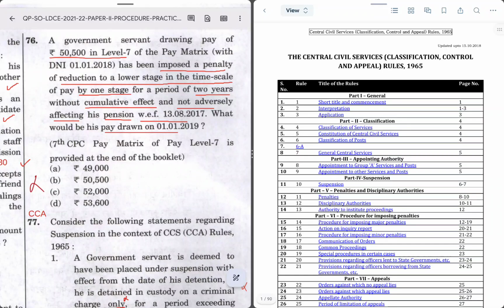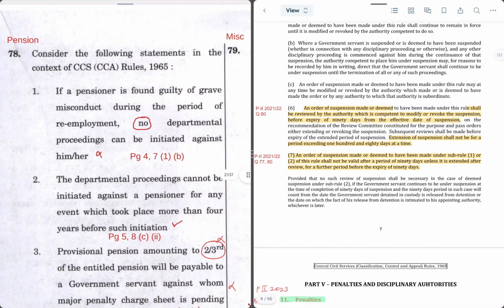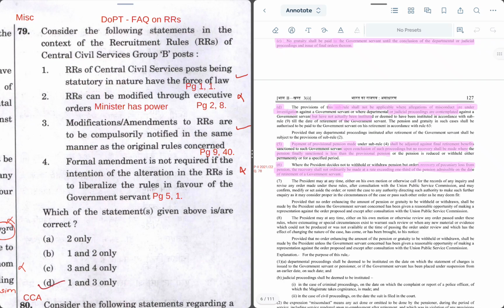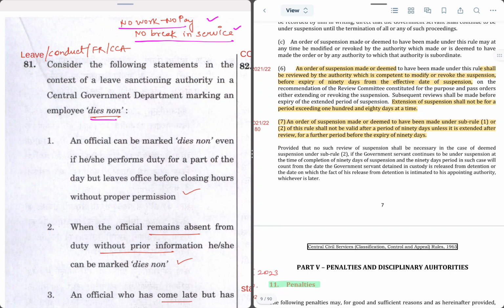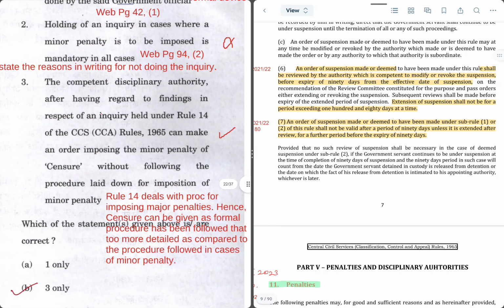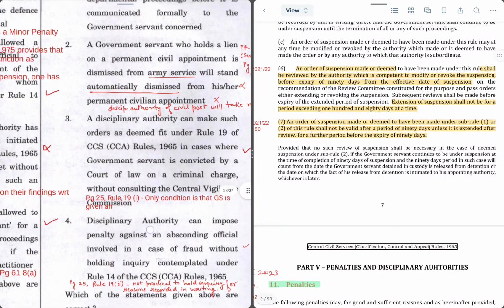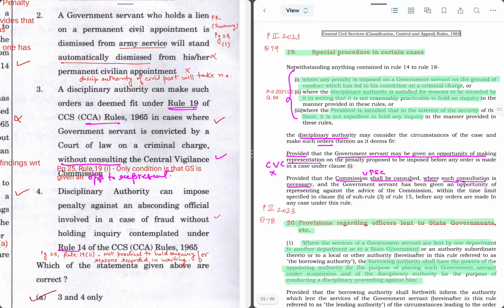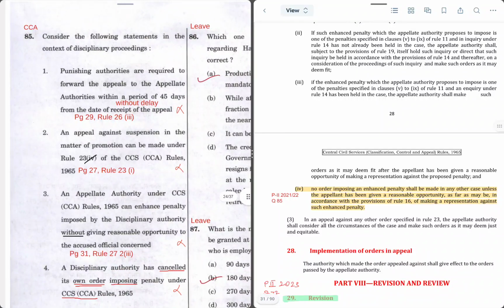SO LDCE 2021-22 (Q No 76-85) Paper 2 Previous Year Question Answer Key